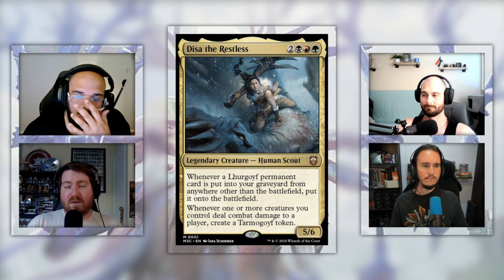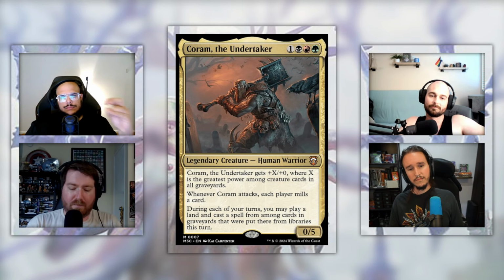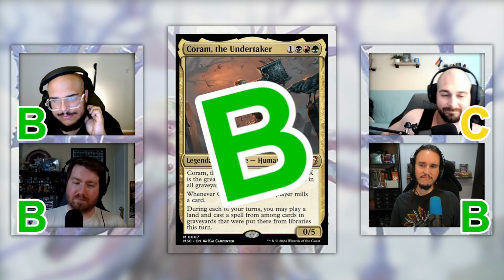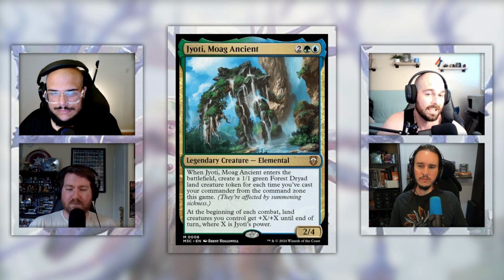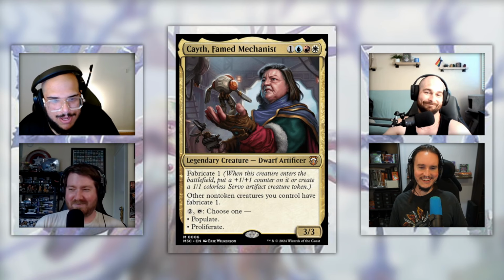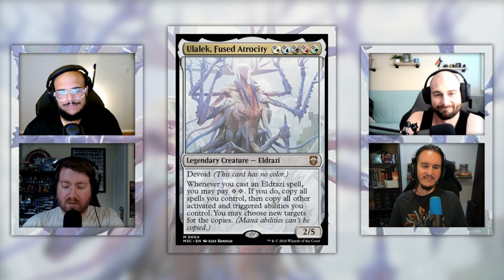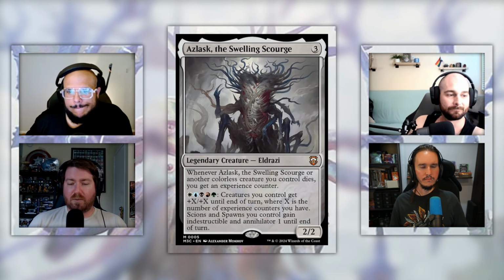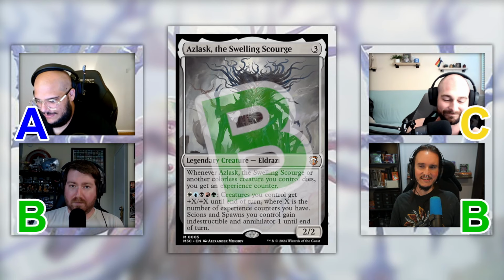Commander Grades - The Best Precon Commanders from Modern Horizons 3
What do you think of these grades?

In this video:

00:00 Intro
00:53 Disa the Restless
05:31 Coram, the Undertaker
10:50 Omo, Queen of Vesuva
15:10 Jyoti, Moag Ancient
19:49 Satya, Aetherflux Genius
23:01 Cayth, Famed Mechanist
26:59 Ulalek, Fused Atrocity
35:29 Azlask, the Swelling Scourge
41:01 Outro